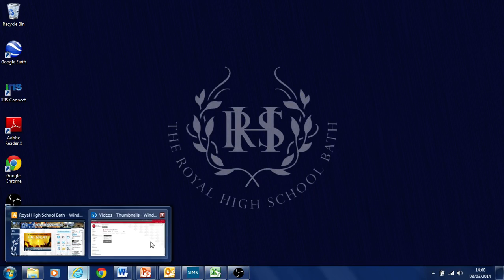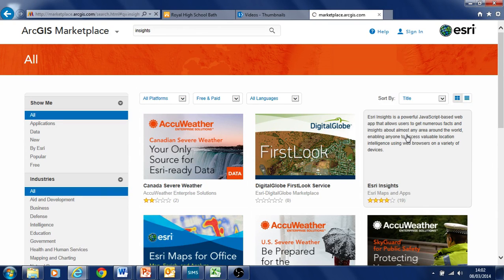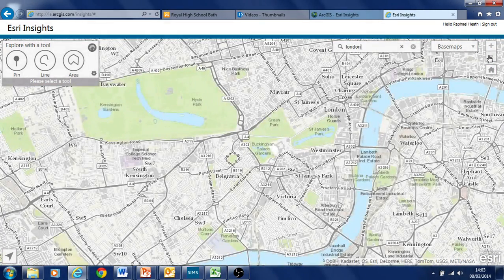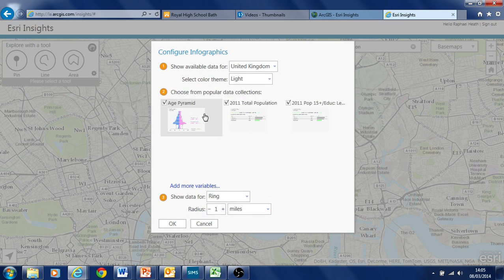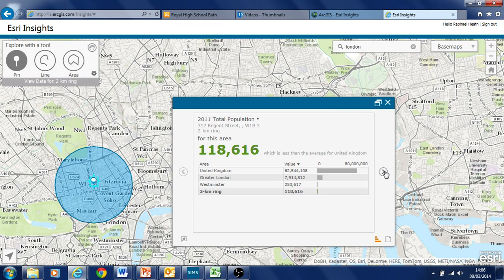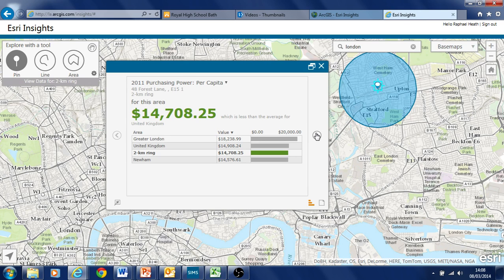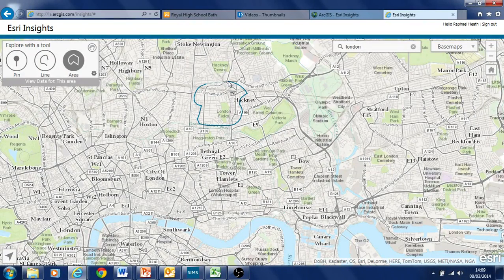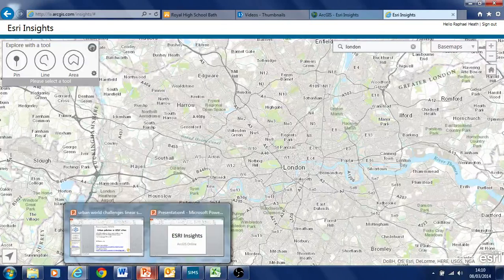ESRI insights ArcGIS online tutorial